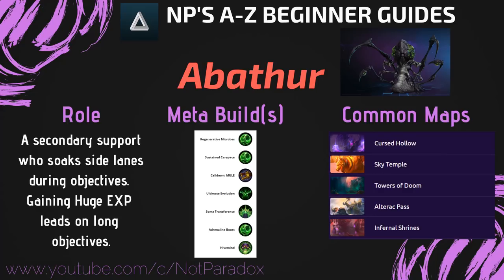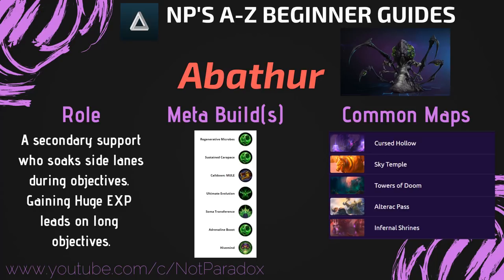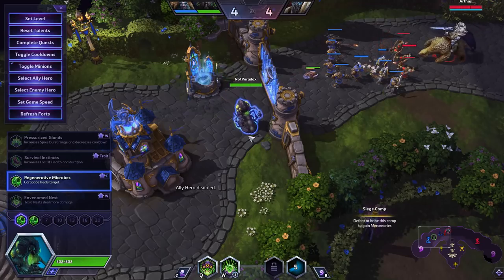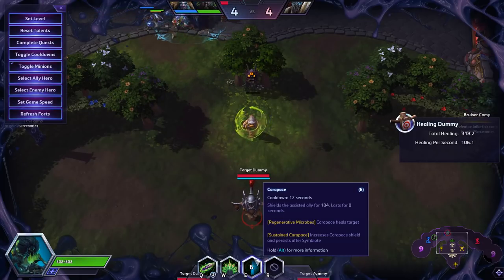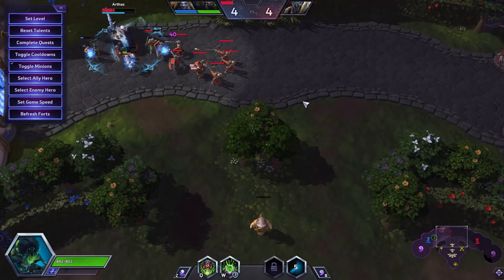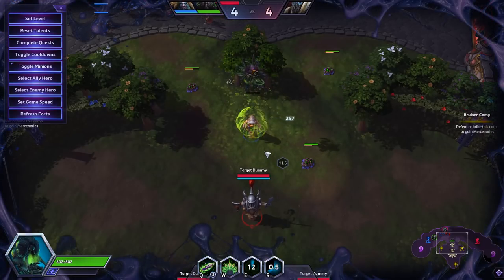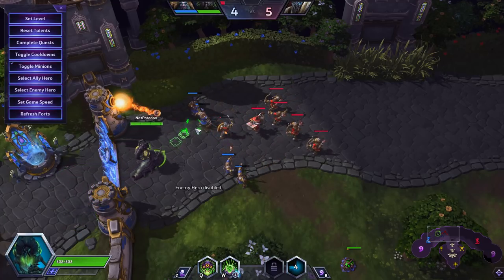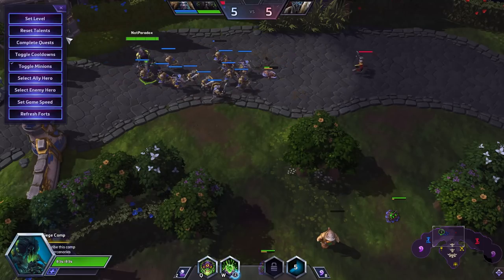[Abathur] Beginner's Guide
Abathur is a difficult to play hero that can be extremely fun and definitely powerful in the right hands.  Pic at Start